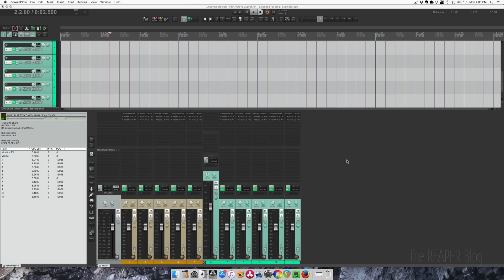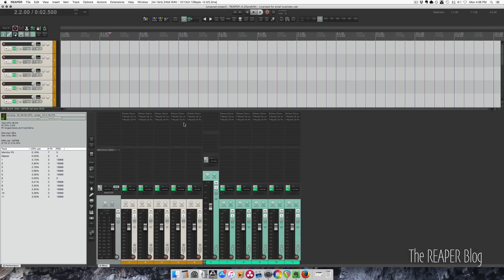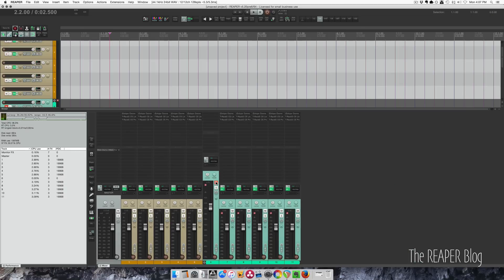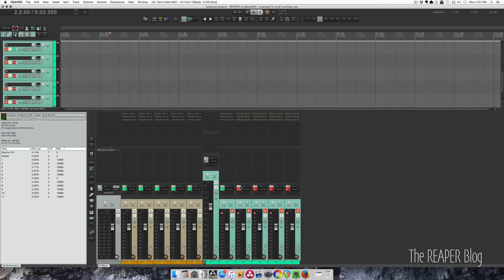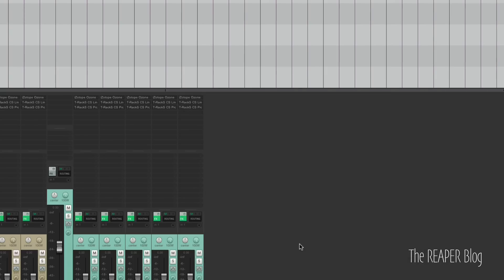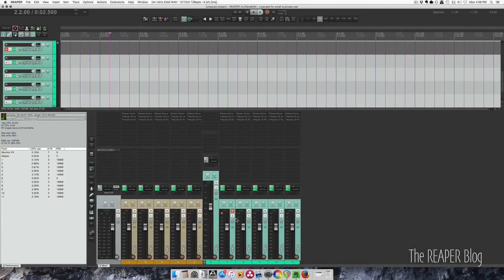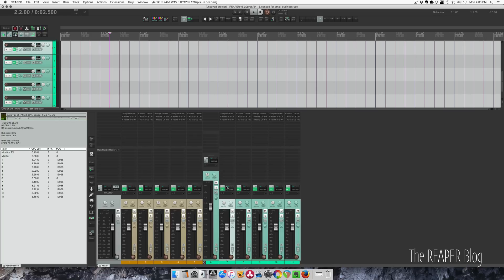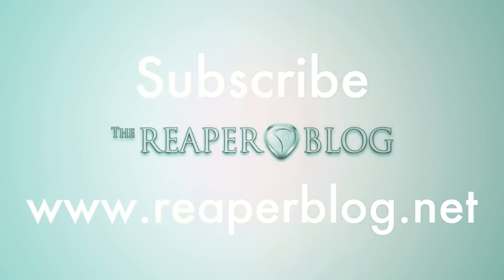Quick Tip mute tracks to save cpu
Did you know that you can mute unused tracks to remove their CPU load? Find out more here